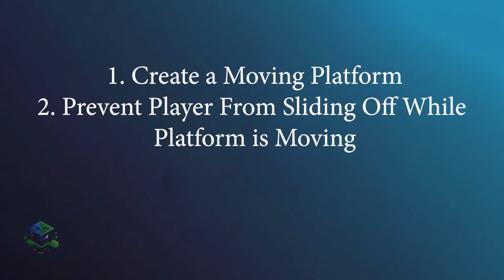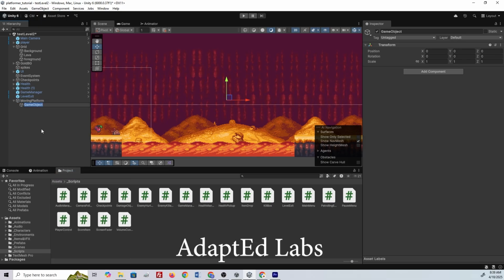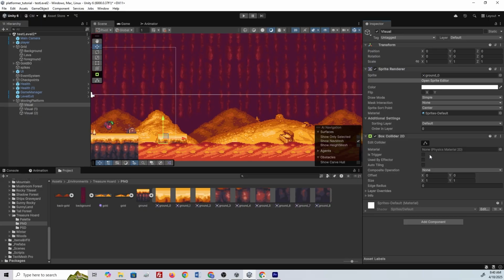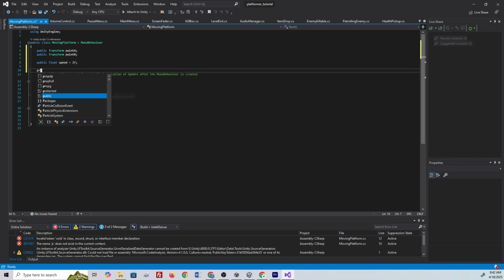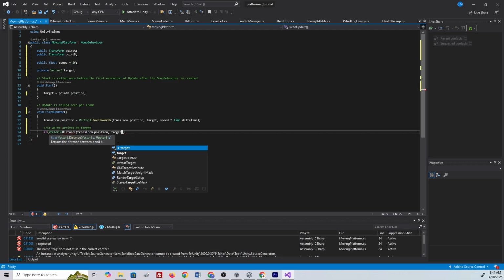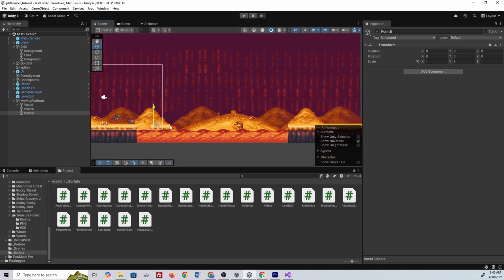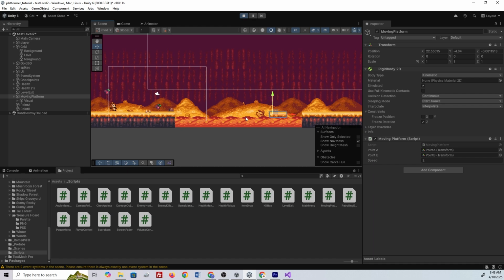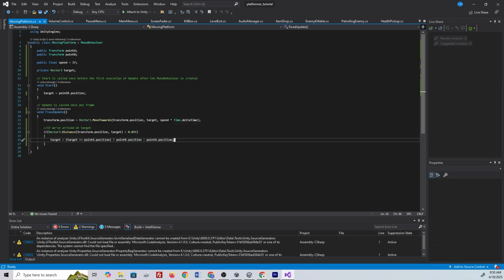Unity 2D Platformer Tutorial Series Part 18 | Moving Platforms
🚀 In this Unity 2D Platformer tutorial, we add moving platforms to our game — both horizontal and vertical — and solve the common problem of the player sliding off or being left behind while standing on them.

We’ll implement clean, physics-friendly movement, and show you the right way to make the player stick to the platform using parenting logic — no janky velocity hacks!

🔹 What You’ll Learn in This Video:
✅ Create horizontal and vertical moving platforms using Rigidbody2D
✅ Control platform speed and movement between two points
✅ Add optional wait time at ends for more natural behavior
✅ Prevent the player from sliding or falling off the platform
✅ Understand Unity’s parenting system and how it affects player movement
✅ Clean, reusable code that works in any level or platformer project

This is one of the most essential mechanics in platformer design — and we’re doing it the right way so you don’t run into bugs or unpredictable behavior later on.

📌 This video plugs seamlessly into our Unity 6 2D platformer series — and opens the door to even more advanced mechanics like falling platforms, elevators, or moving puzzles.